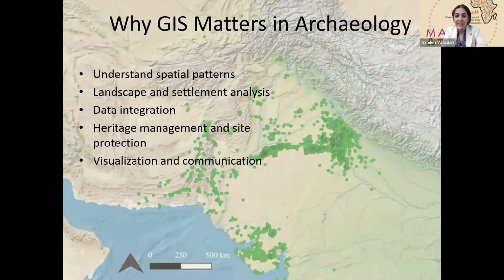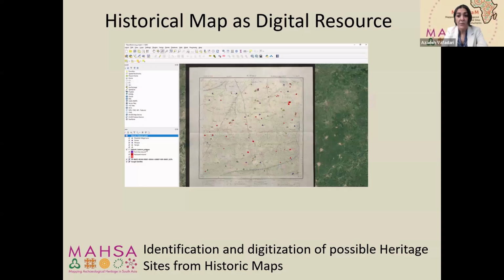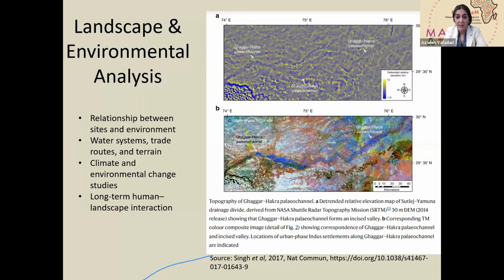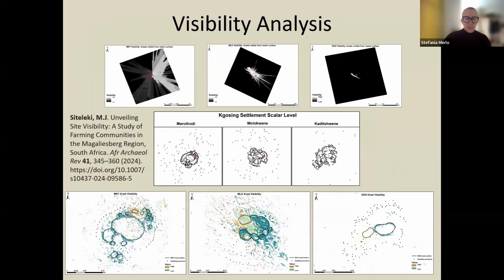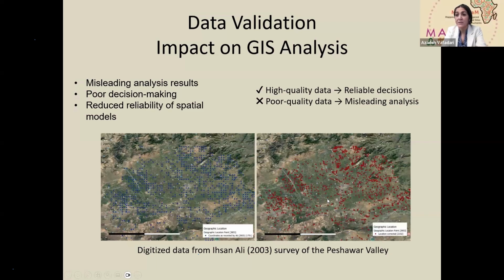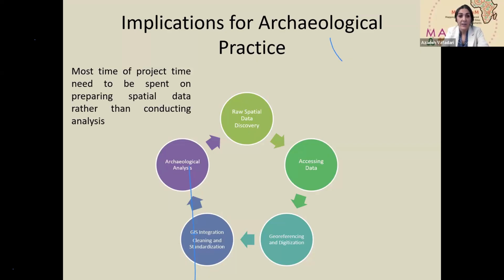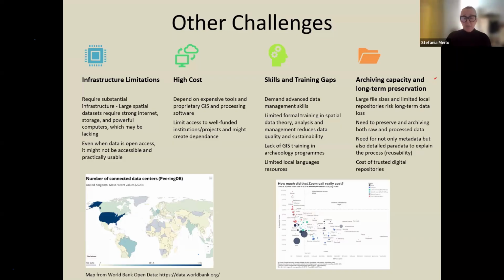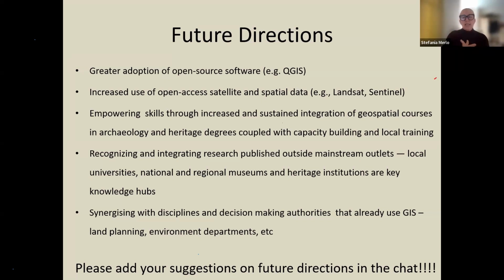Introduction and Current GIS Applications in Africa & South Asia | GIS Workshop Feb 2026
Welcome to the MAHSA-MAEASaM GIS workshop series for 2026!

This video will introduce you to the course and outlines some the applications and challenges found when using GIS in African & South Asian contexts.

*Featuring:*
Azadeh Vafadari, University of Cambridge
Dr Stefania Merlo, University of Cambridge
Professor Cameron Petrie, University of Cambridge
Professor Paul Lane, University of Cambridge

Edited for YouTube by Dan Edwards, MAHSA Project